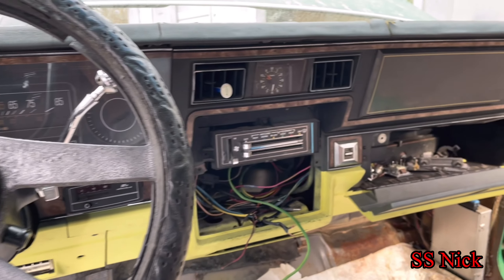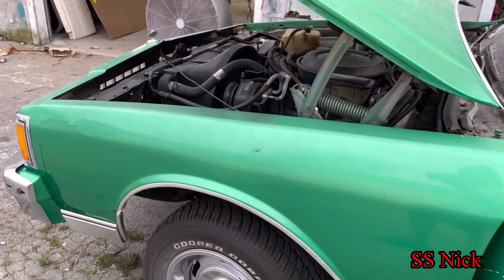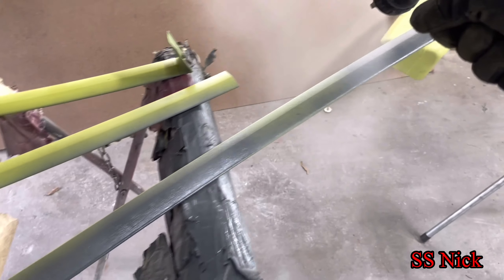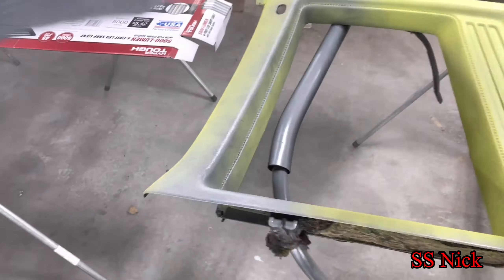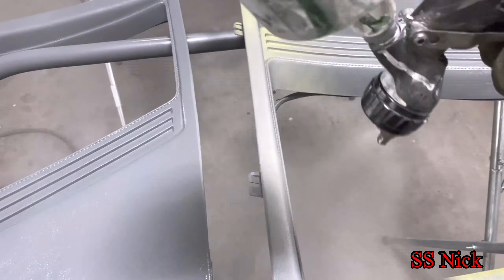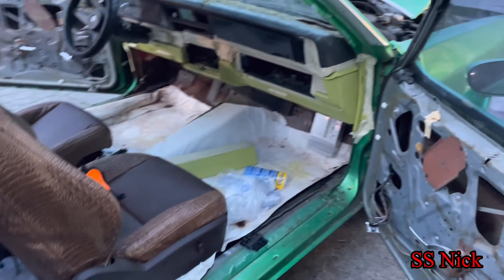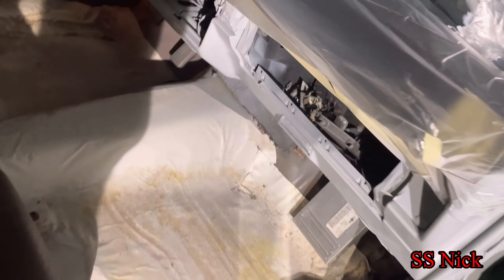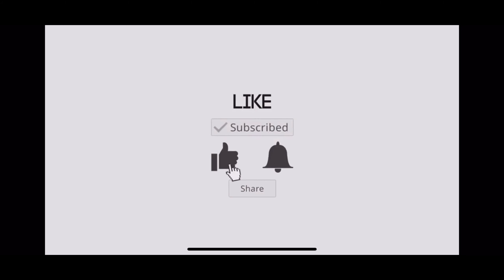Project 2 Door 1984 Caprice Classic SS Nick Vlog